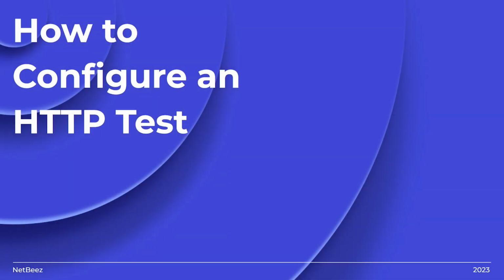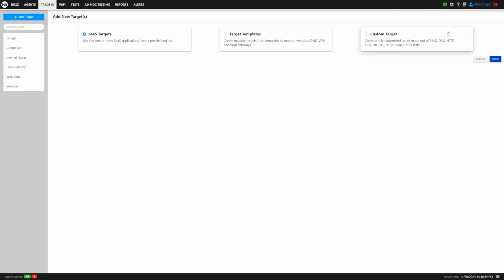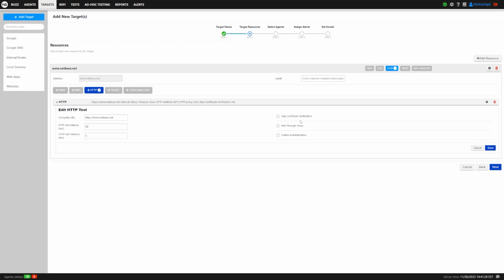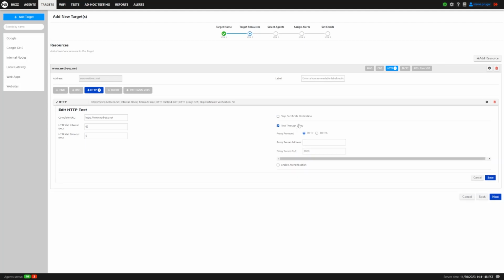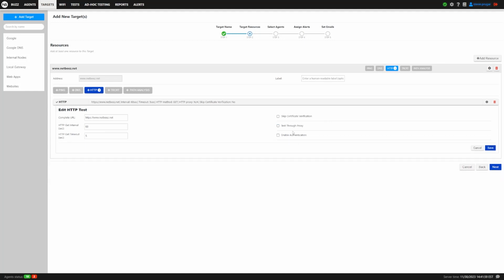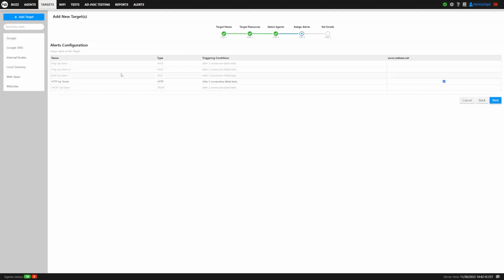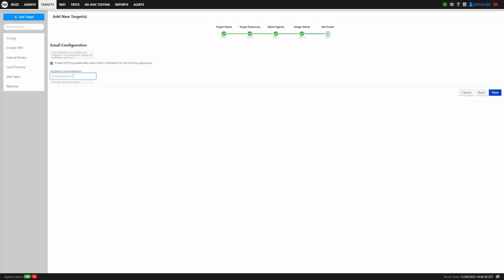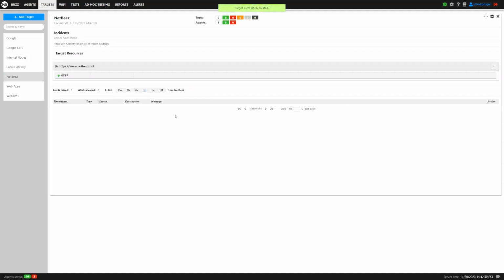NetBeez How to create an HTTP test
Learn how to create an HTTP test in NetBeez to monitor web performance, including SSL expiration, proxy, and web authentication. NetBeez supports extensive options for web performance.